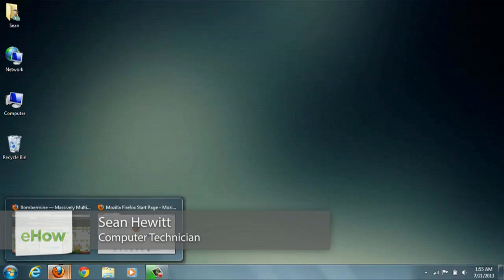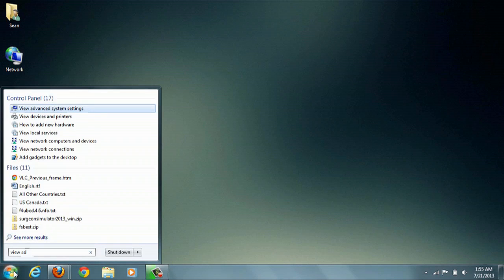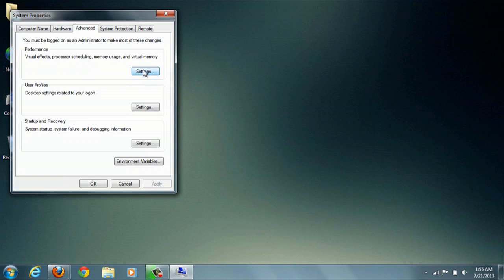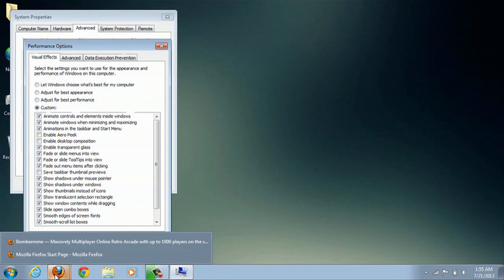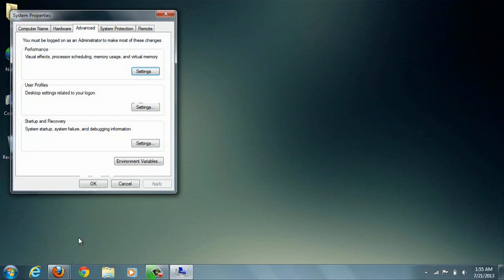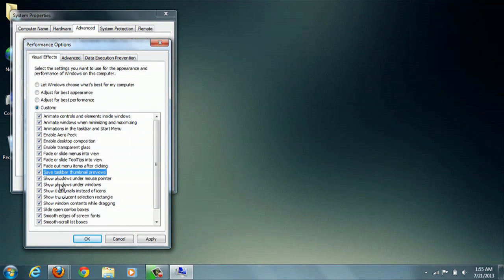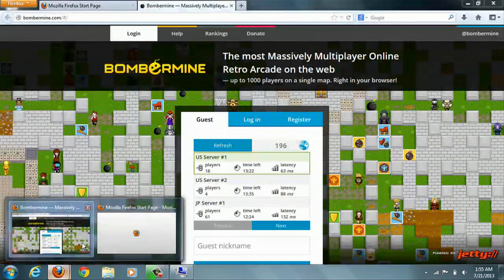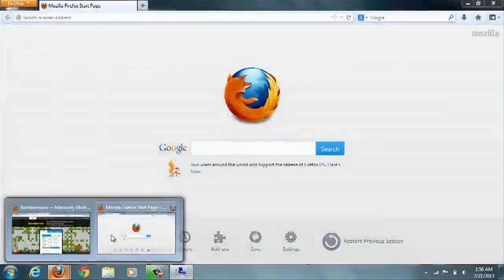How to Enable Thumbnail Previews for Firefox in the Windows 7 Taskbar : Windows 7 & More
Enabling thumbnail previews for Firefox in the Windows 7 taskbar is a great way to save yourself a lot of time each day. Enable thumbnail previews for Firefox in Windows 7's taskbar with help from a computer technician and consultant in this free video clip.

Series Description: Knowing how to properly use your computer means knowing how to engage with all of the programs that are installed on it. Get tips on various computer programs like Google Chrome and Microsoft Word with help from a computer technician and consultant in this free video series.